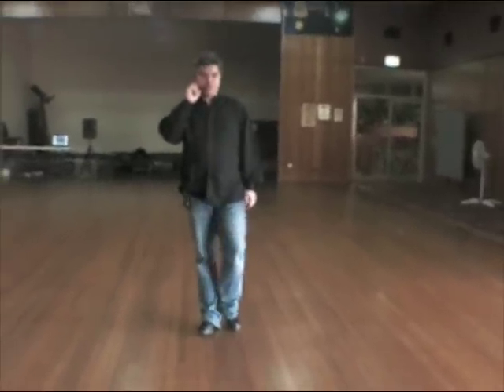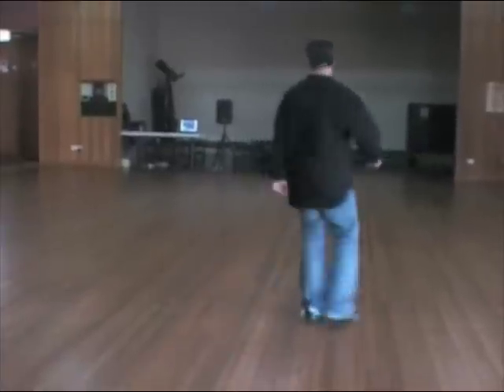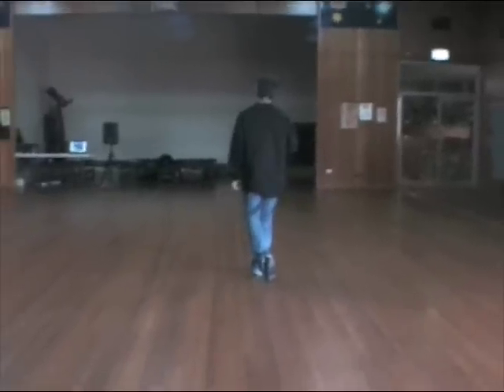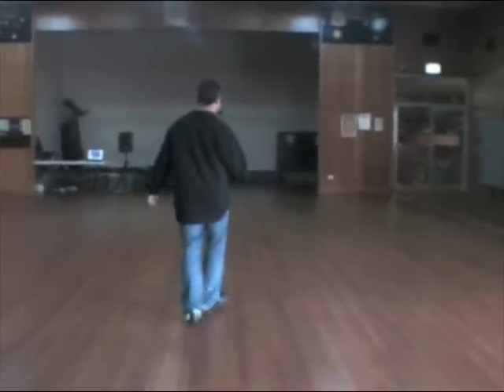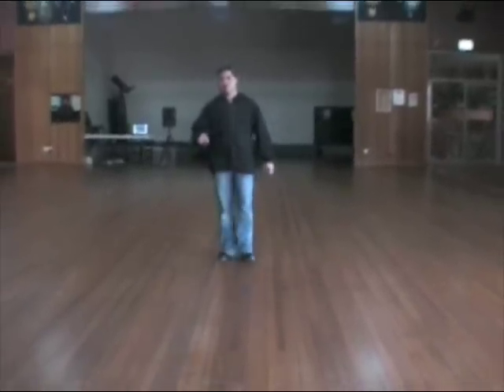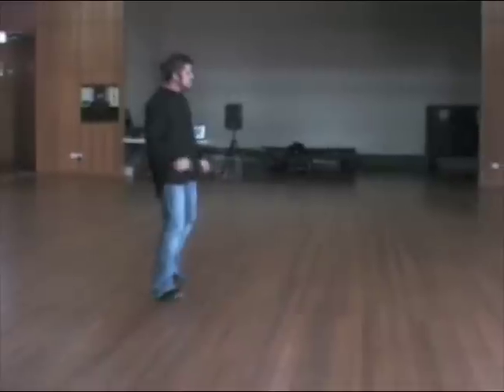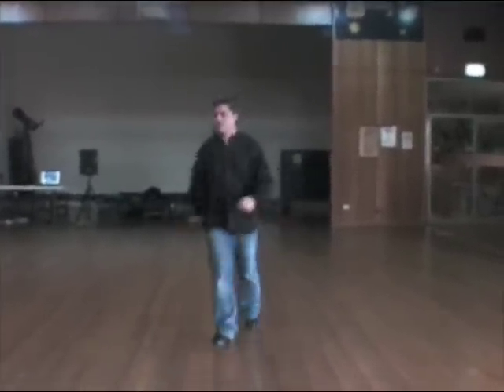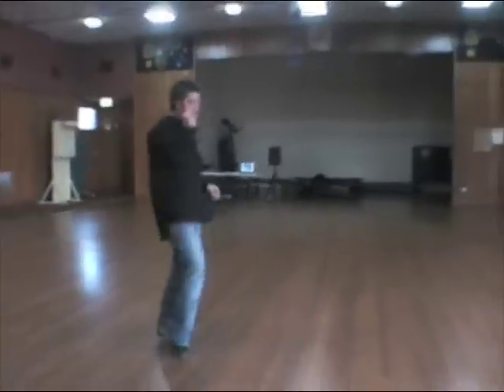I WOULD GIVE ANYTHING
SONG : I WOULD
ARTIST:  PHIL VASSAR     ALBUM:  Prayer Of A Common Man

CHOREOGRAPHER:  MICHAEL VERA-LOBOS, SYDNEY 2008

ORIGINAL POSITION:    FEET TOGETHER  WEIGHT ON LEFT

4 WALL   INTERMEDIATE LINE DANCE
TAG  At the end of Wall 2 add the following 4 counts
1,2,3,4  Step fwd R, Pivot 1/2 L, Step fwd R, Pivot 1/4 L

At the end of Wall 4
1,2  A Step fwd R, Pivot 1/4 L